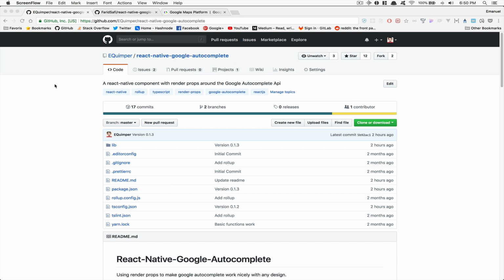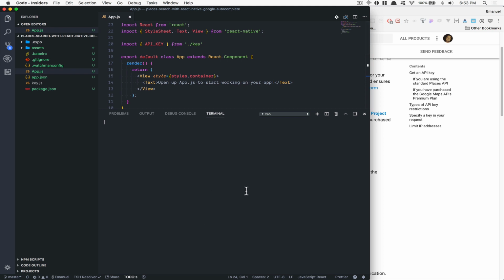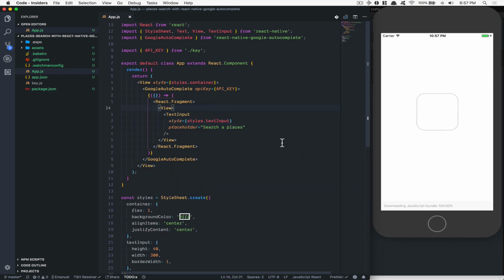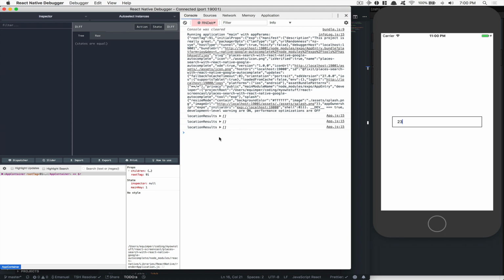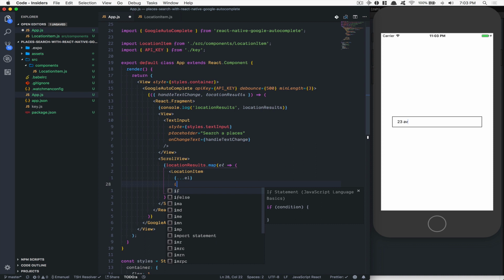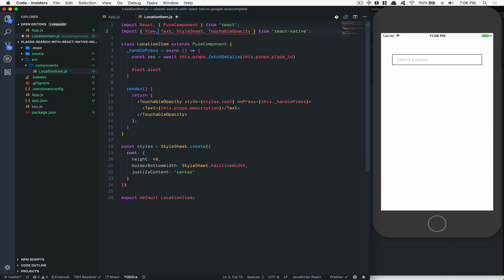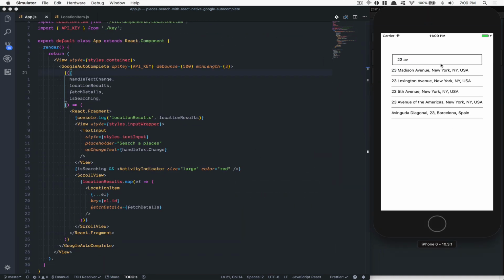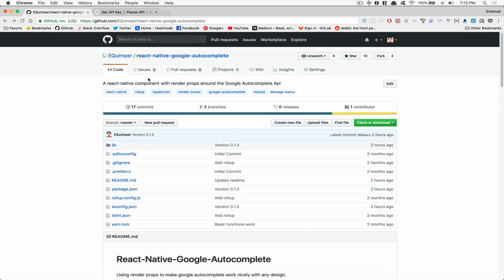How to use react-native-google-autocomplete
- Wonmin Jeon
- iMarket
- Tarek Fattah
- Donald Walters
- Ara Juljulian
- ghanim aldousery
- Nacho Valera